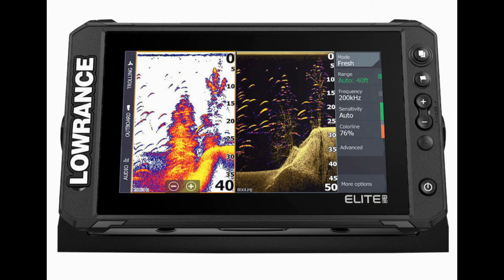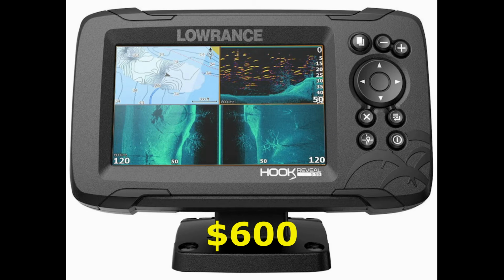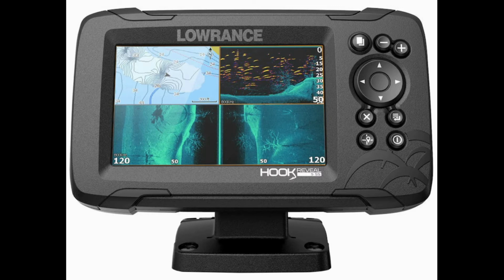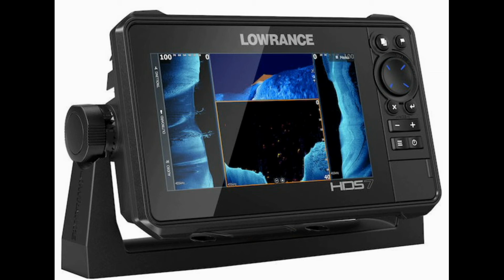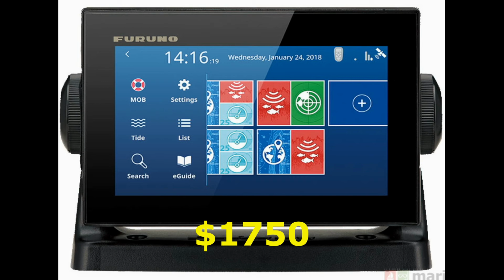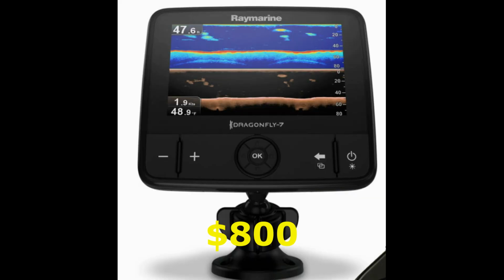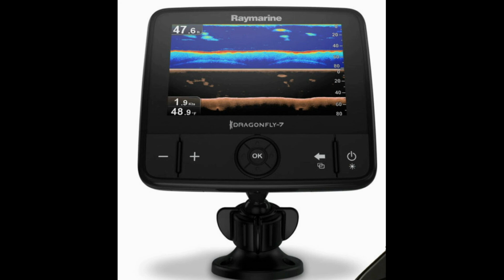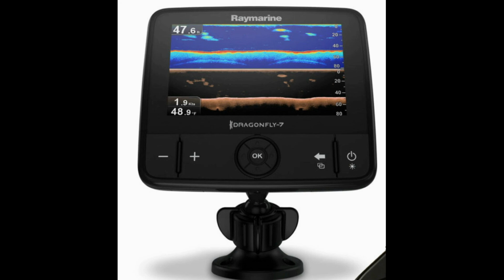My Top 5 Chartplotter Fishfinders for Sea Angling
The Elite Fishing System (FS) combines the power of Lowrance's proven and newest fish finding tools with a more affordable display that's easier to use and install. From integrated support for ActiveTarget live sonar and extreme high-resolution Active Imaging with Lowrance CHIRP sonar, SideScan and DownScan Imaging to preloaded C-MAP AUS/NZ Enhanced Embedded Fishing Maps, Elite FS gives you all the tools you need to find and catch more fish.

Find more fish with proven Lowrance sonar
See structure and cover with a new level of refined detail and at a range unmatched by any other structure imaging technology with Active Imaging 3-in-1 sonar featuring CHIRP, SideScan and DownScan with FishReveal. Get the best of CHIRP sonar and DownScan Imaging on one screen with FishReveal, a Lowrance exclusive that helps you easily recognise fish from structure and cover on high-detailed DownScan images.

Target fish live with new ActiveTarget live sonar
Fish smarter when you know exactly what fish are doing – in real time – with ActiveTarget Live Sonar. Enjoy high-resolution views of fish movements, tracking them as they swim in and around cover. Watch their real-time response to your lure and you will know if your current technique is working or if it's time to switch things up.

Find key fishing areas with Enhanced Embedded Charts
Spend more time trying to catch fish and less time trying to find them with the high-resolution detail of C-MAP Enhanced Embedded inland and coastal charts built into Elite FS displays. From finding key fishing areas, like ledges, drop-offs and ditches to navigating with precision to fish-holding areas, you will have more success on the water with Enhanced Embedded charts.